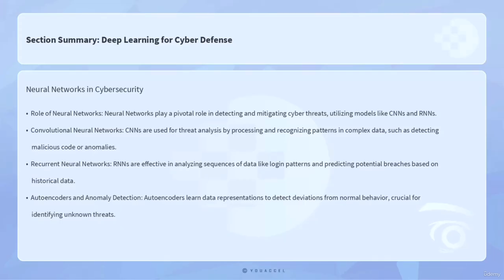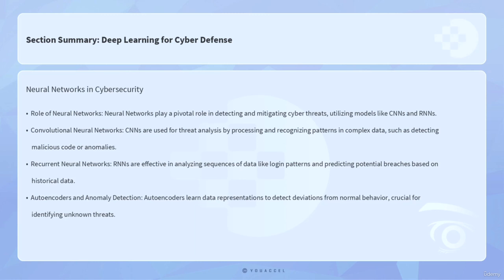72. Deep Learning for Cyber Defense - Summary